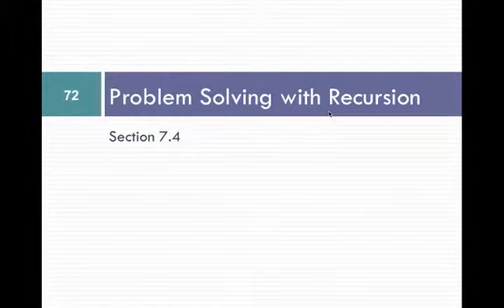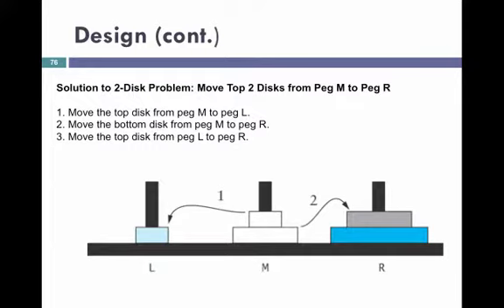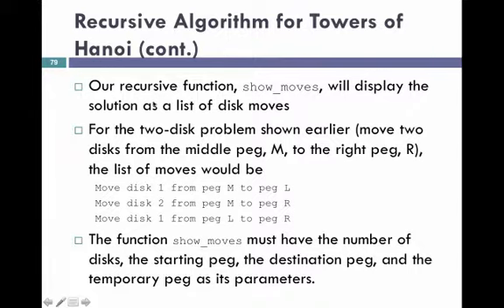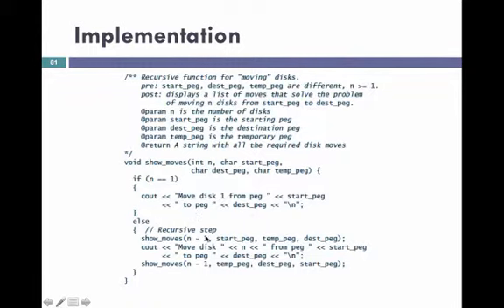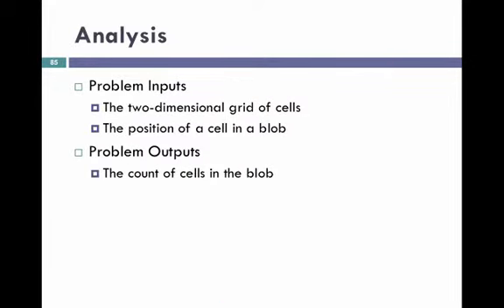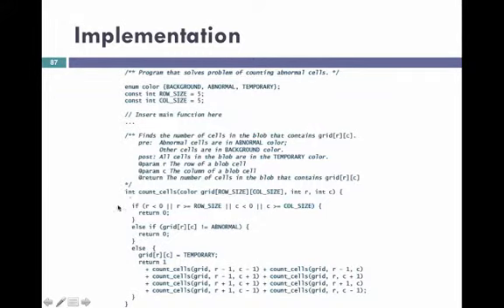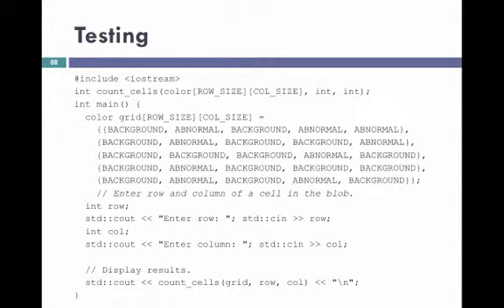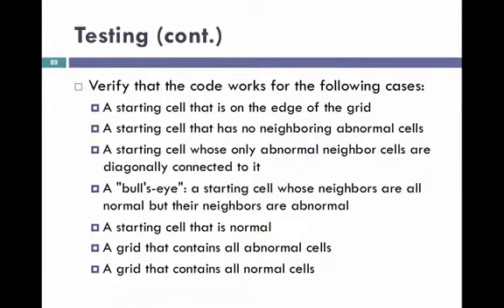CS 235 Slidecast 7.4